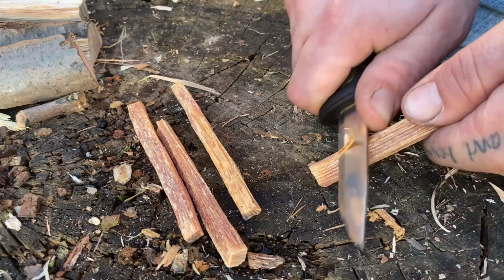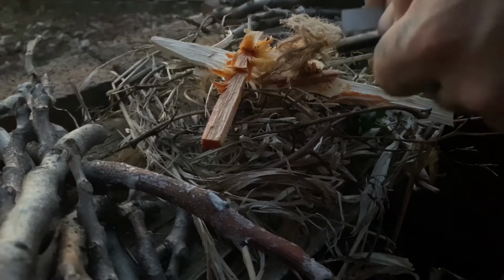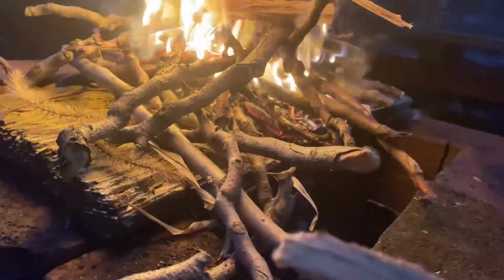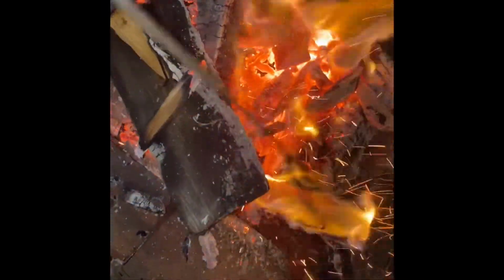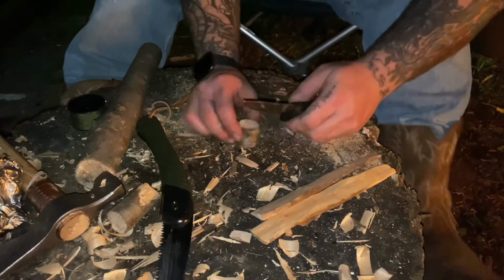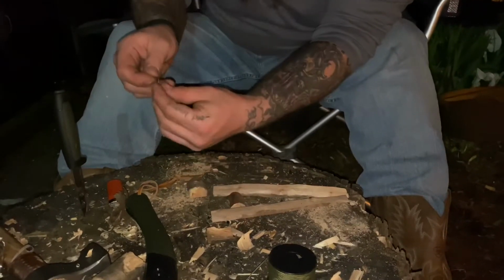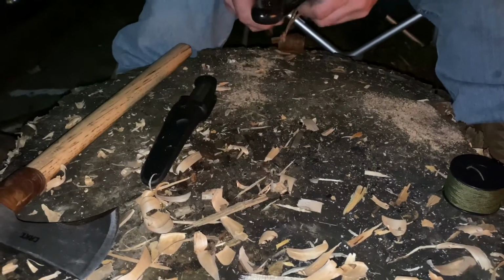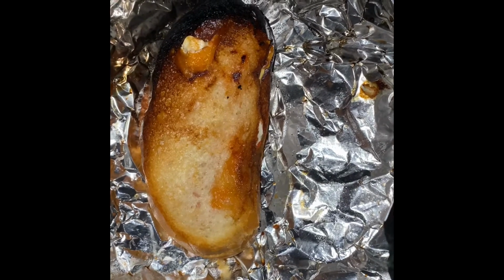Bushcraft during the pandemic